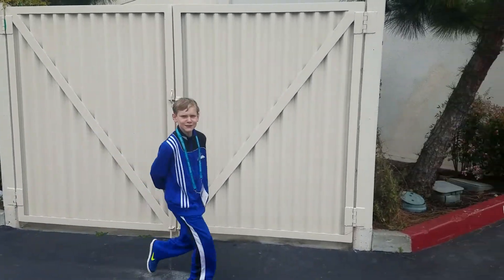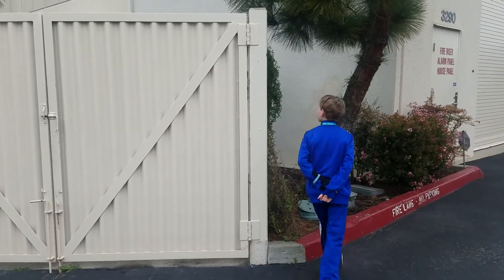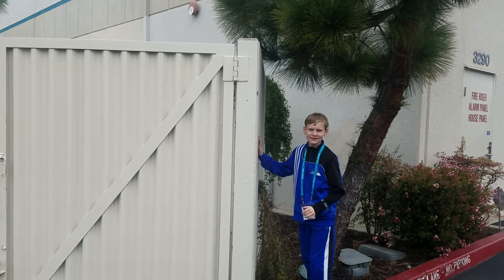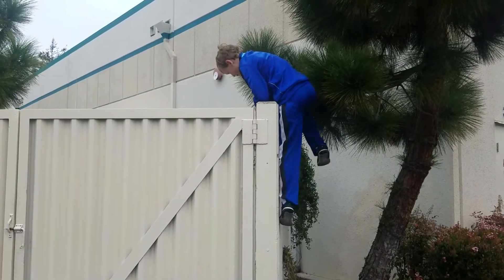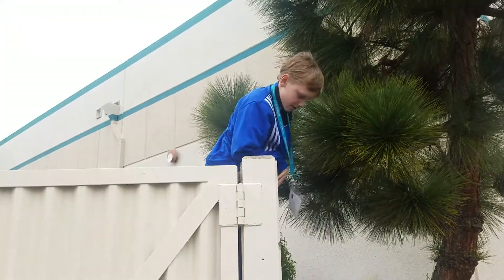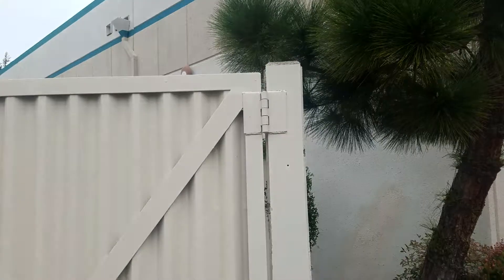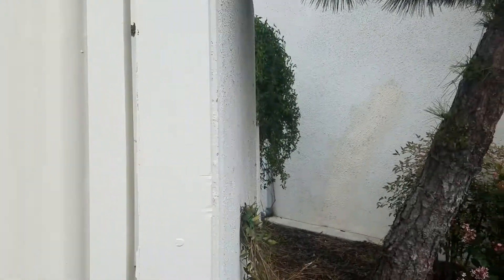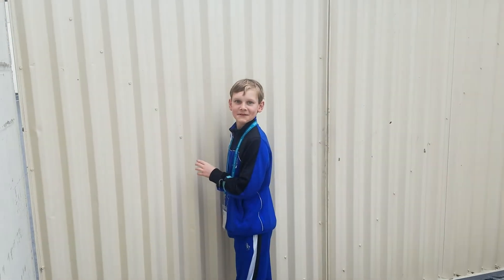PARKOUR SCHOOL: How to Climb (and Roll) (with Lil' K)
Lik u wach it!